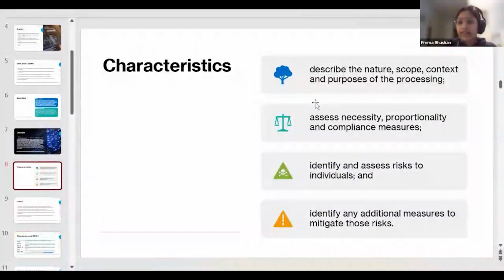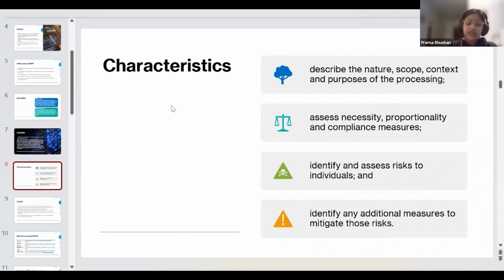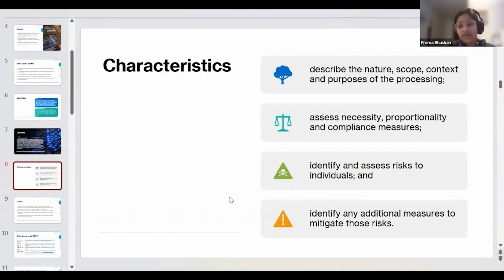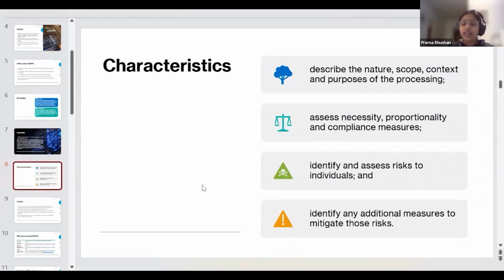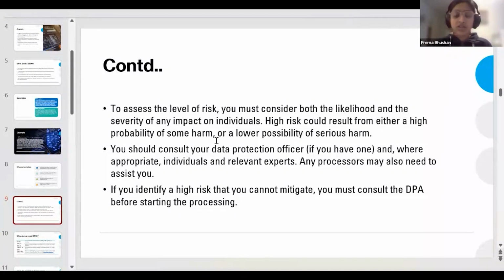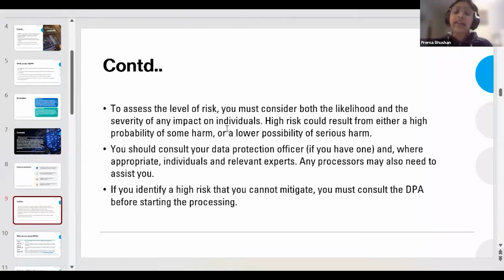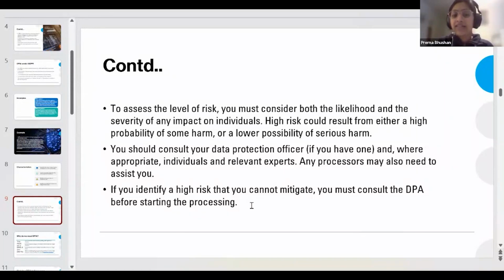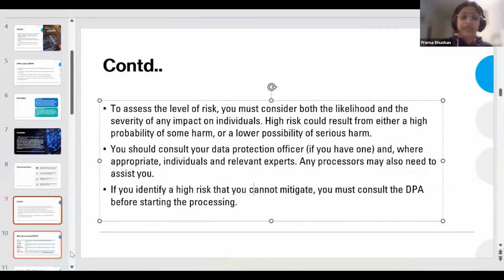What are the characteristics of DPIA?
💼 Ever wondered about Data Protection Impact Assessments (DPIAs)? This video provides a clear overview of the key characteristics that make DPIAs an essential tool for ensuring data privacy.

📊 Explore the characteristics of DPIAs, from risk assessment to accountability measures. Real-world examples illustrate how these characteristics contribute to effective data protection practices.

Eager to learn more and enhance your skills? Join our course:
Diploma in International Data Protection and Privacy Laws:

Thank you for choosing Lawsikho as your learning partner. Let's discover and learn together about data protection and privacy laws!